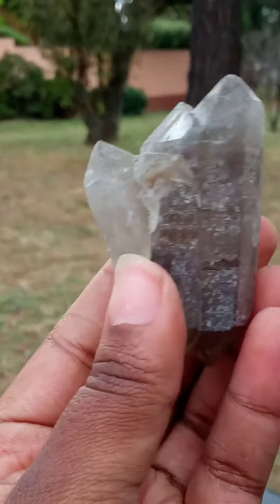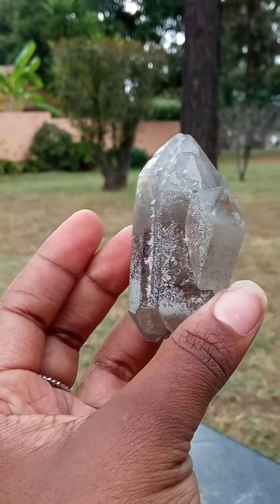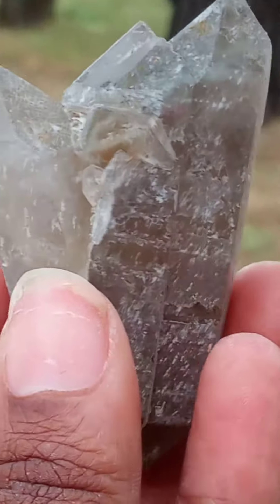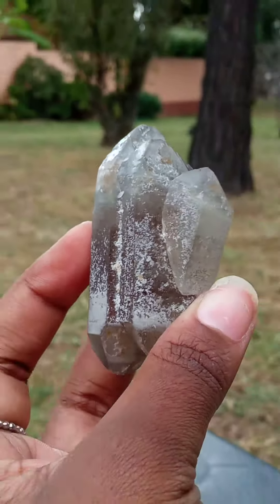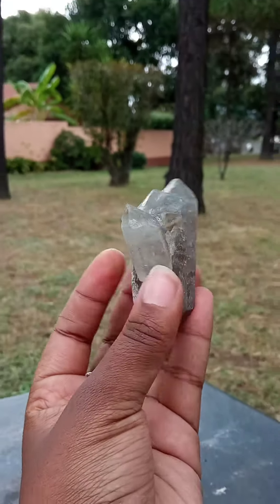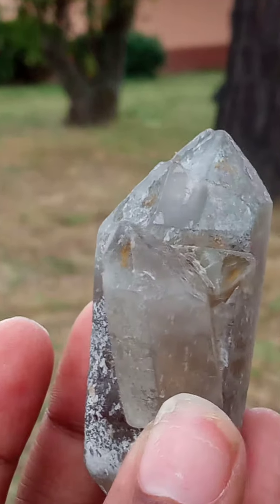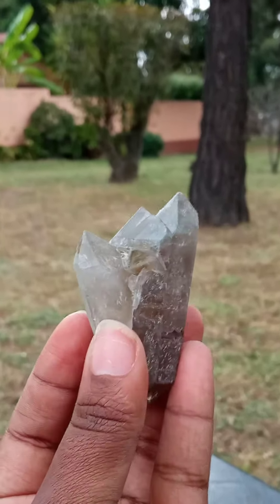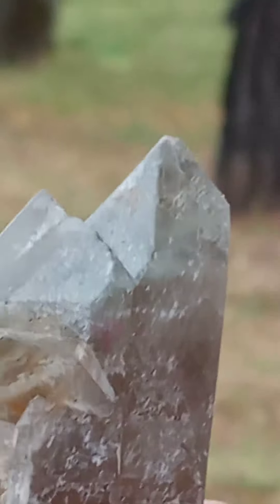N580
Available in FunkyBazarCrystals eBay store